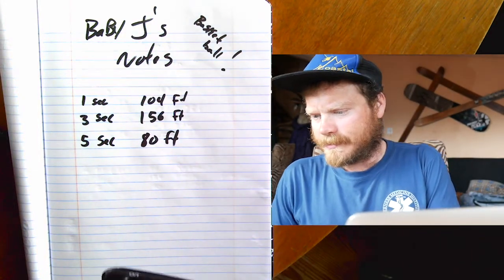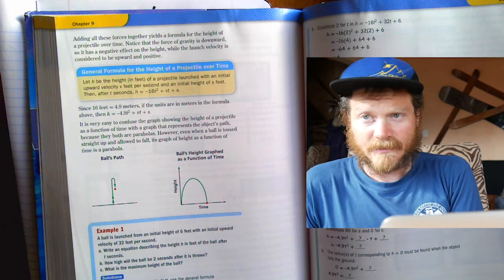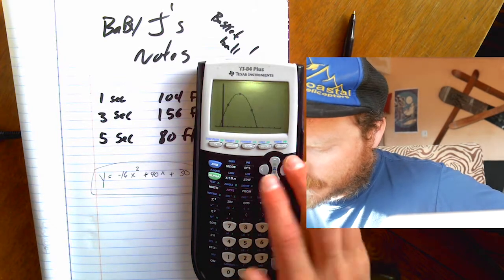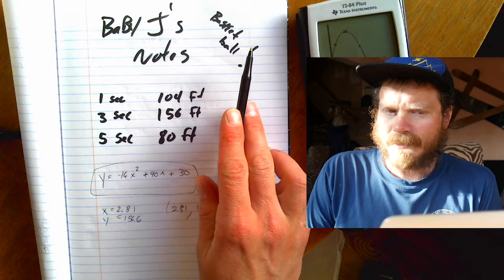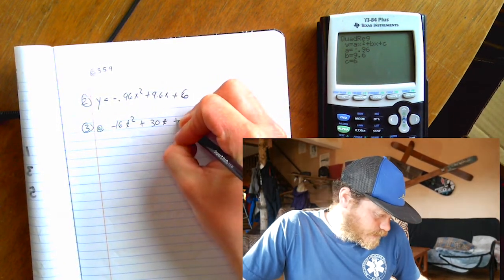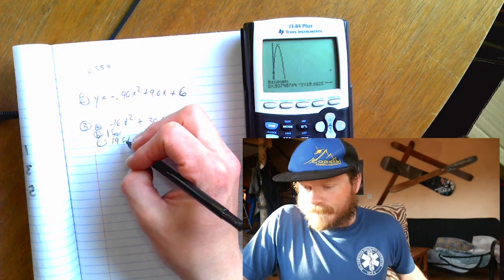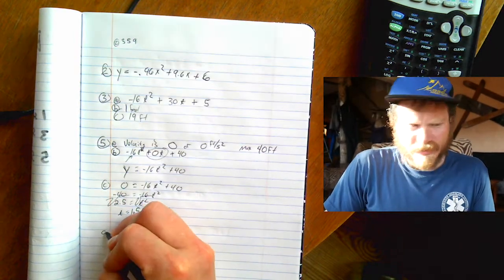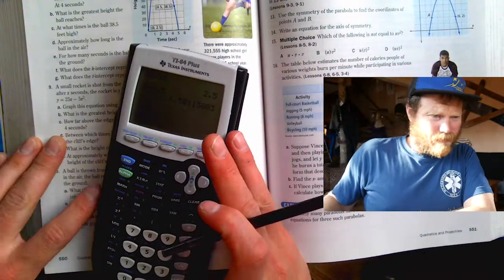USCMP 9.4 Quadratics and Projectiles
Another USCMP resource!  Here is an example plus a few guided problems for 9.4.